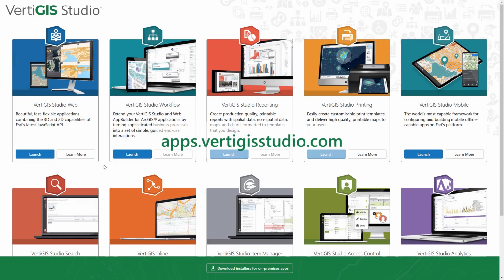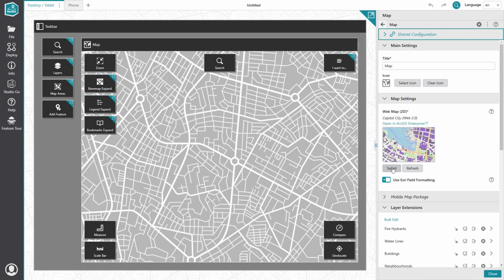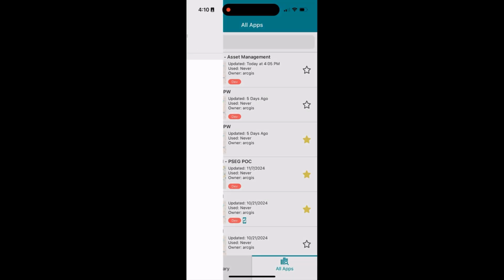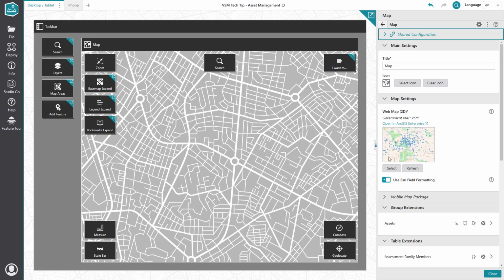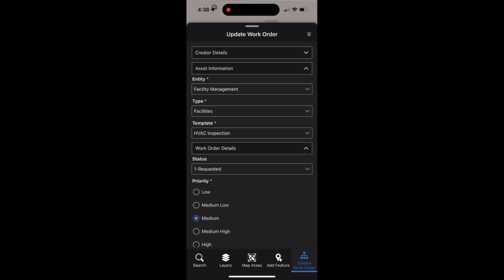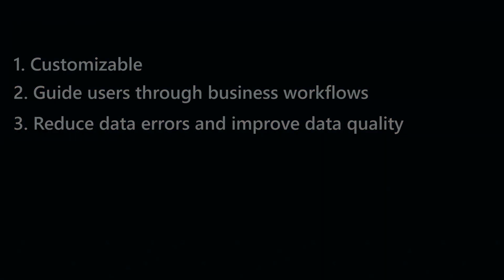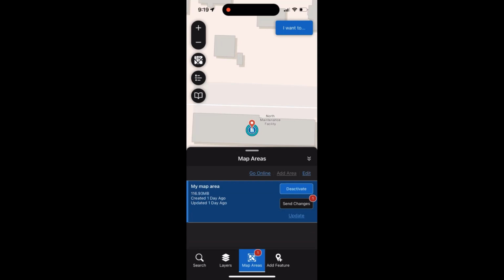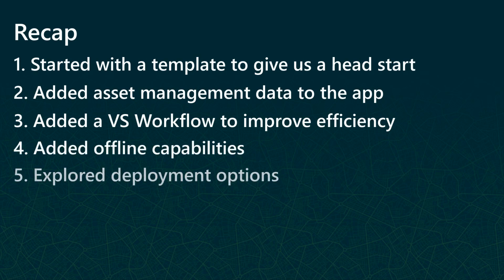Getting Started with VertiGIS Studio Mobile - VertiGIS Studio Tech Tips Series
VertiGIS Studio Mobile is a no-code mobile app builder that allows users to take their ArcGIS data offline and model their business processes with the help of VertiGIS Studio Workflow. If you'd like to learn more about what VertiGIS Studio Mobile is, please watch our Introduction to VertiGIS Studio Mobile Tech Tip Video.